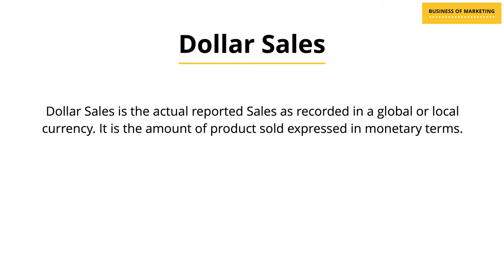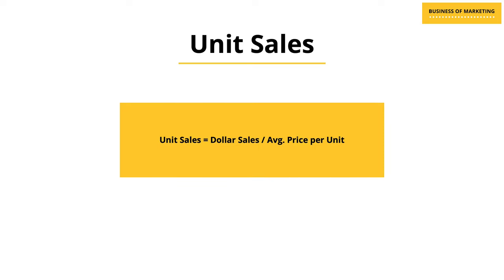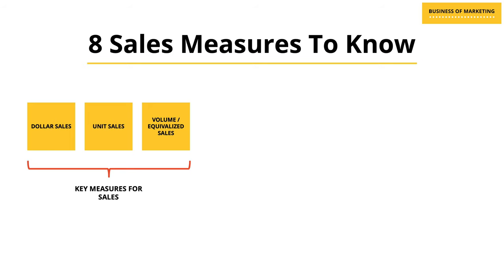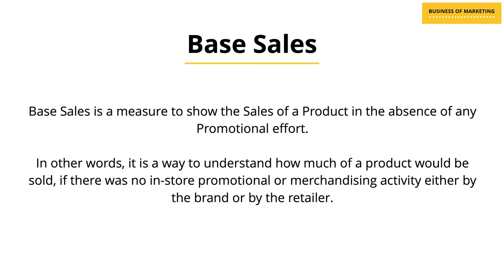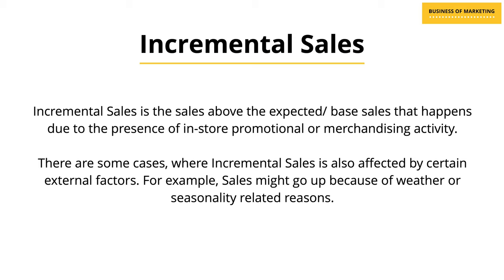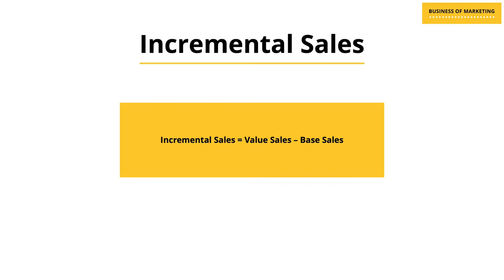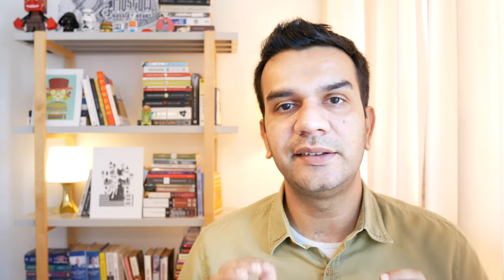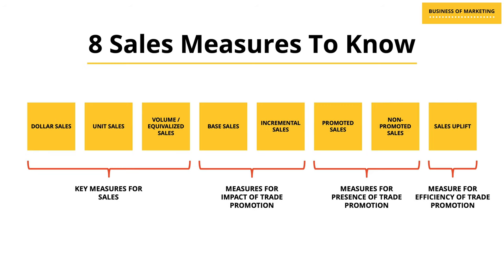8 Sales Measures You Must Know in Product Marketing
Advanced Marketing Management: 8 Sales Measures You Must Know in Product Marketing to grow your Business.

In this video, we describe 8 measures commonly used in Product Marketing. These measures are – Value/ Dollar Sales, Unit Sales, Volume/ Equivalised Sales, Base Sales, Incremental Sales, Promoted Sales, Non-Promoted Sales and Sales Uplift. Knowing these terms, helps you understand the various ways in which Sales is measured and represented.

Marketing Dictionary Playlist is one of the content series within Business of Marketing. In this playlist, I will demystify some of the commonly used terms from the world of Marketing. This content series is an attempt to get you up and running whenever you trip which dealing with concepts around marketing.

Business of Marketing is an online platform designed to simplify real world marketing and its related industries such as research, media, advertising, etc. for students, professionals, curious minds and small businesses. It aims to provide learning from an application in the professional world perspective, without compromising on academic rigor.